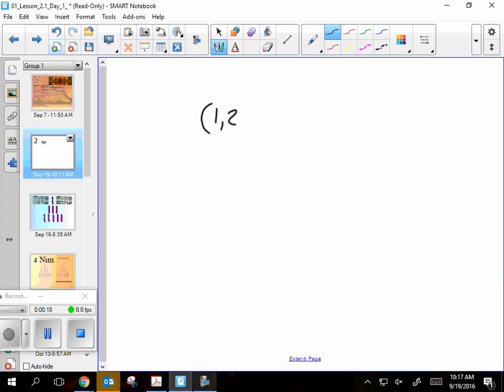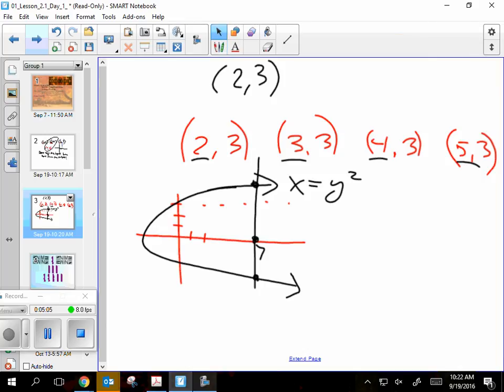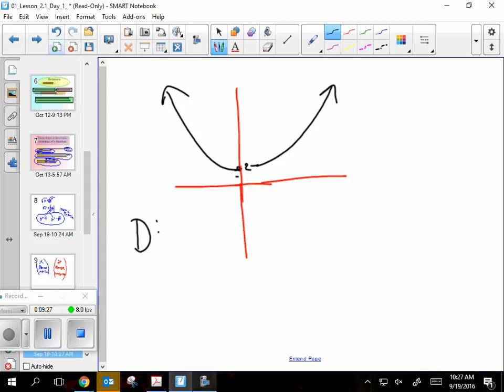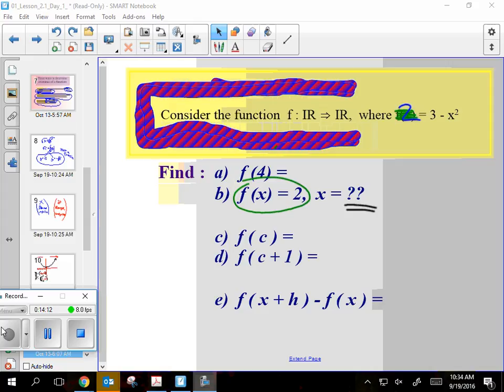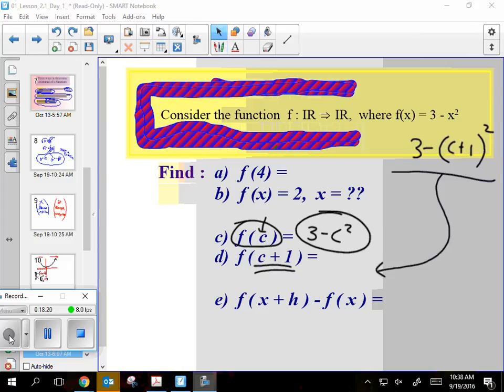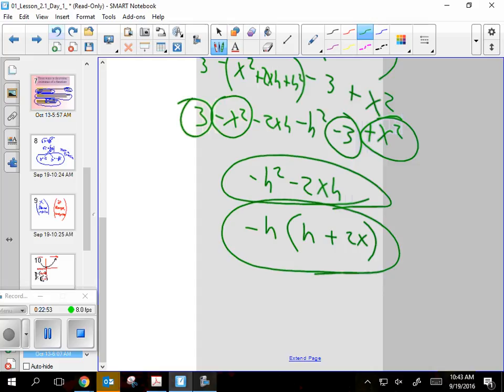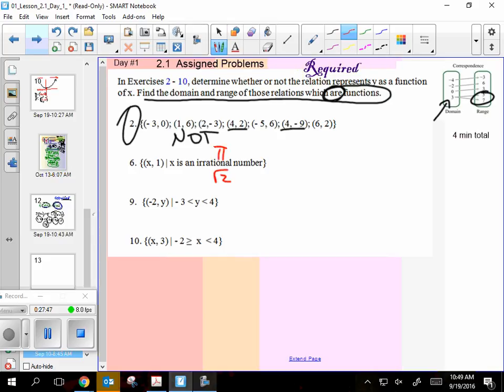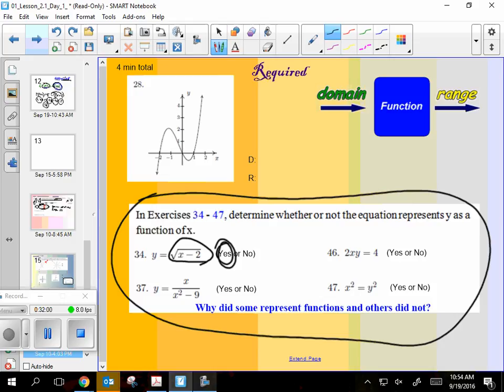September19 HPC 2 1 Day 1 three ways to tell if a relation is a function